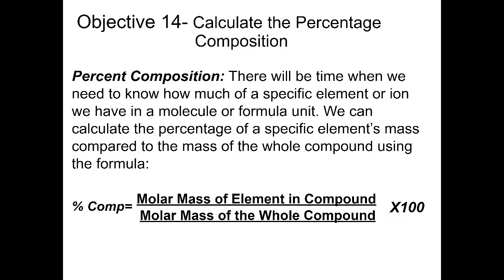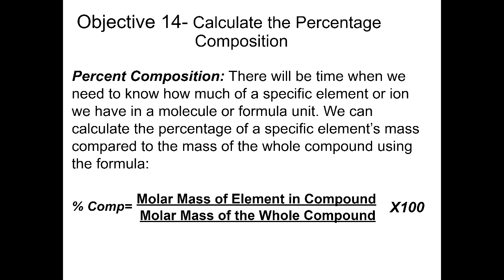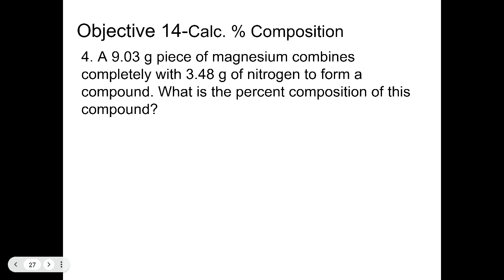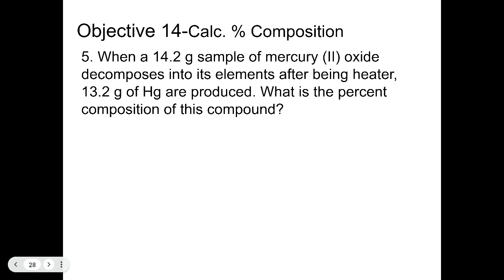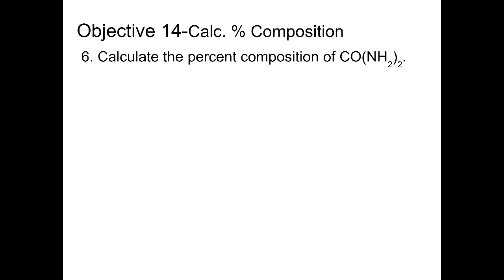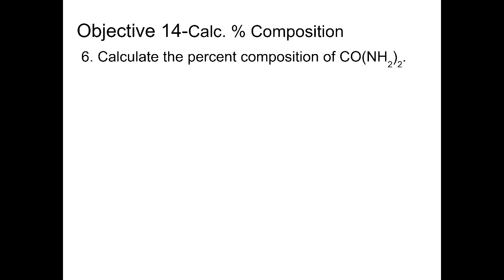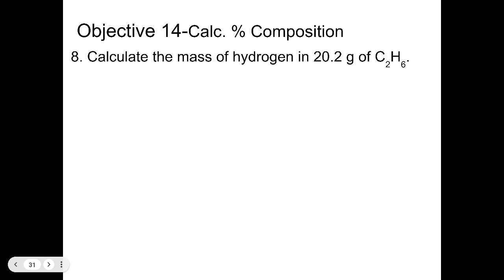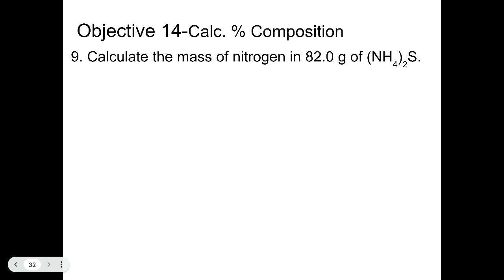Unit 5 Calculations in Chemical Reactions Part 2 (Percent Composition)